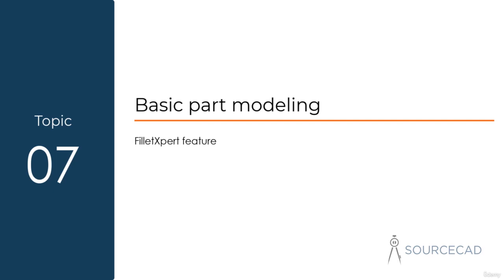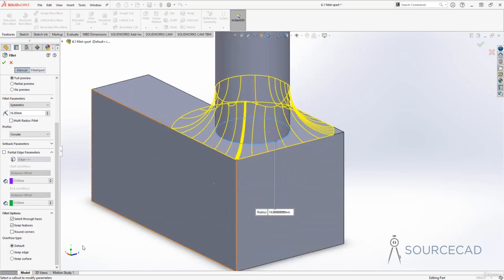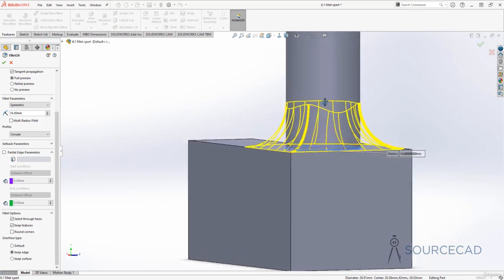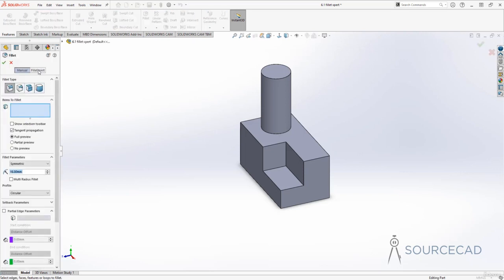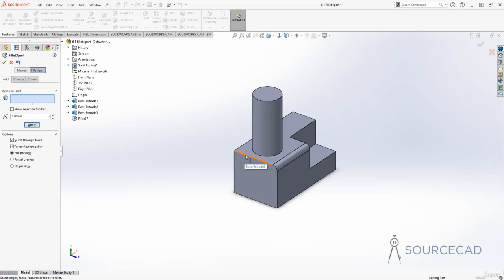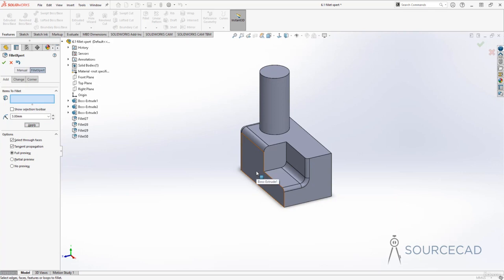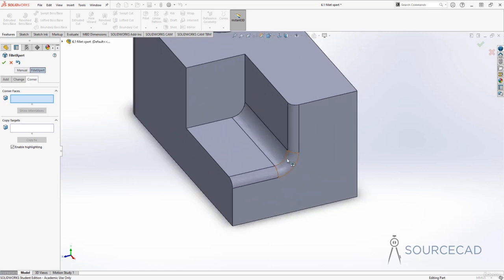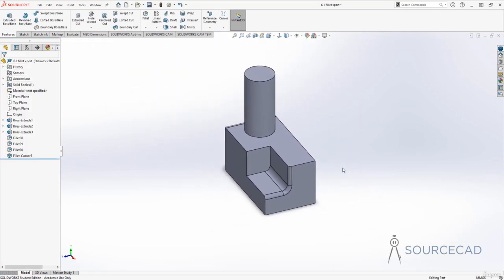007 FilletXpert option